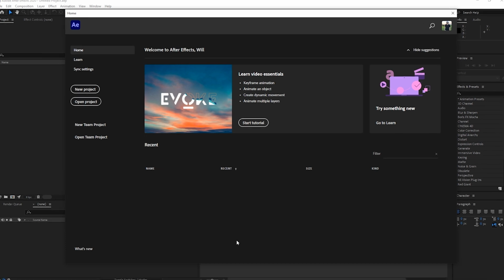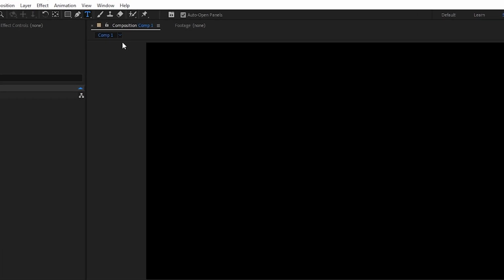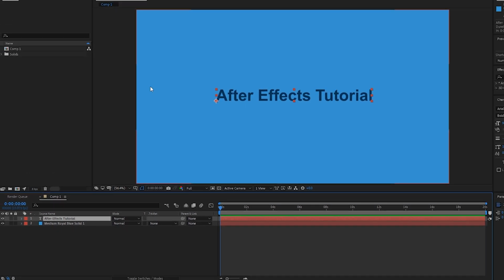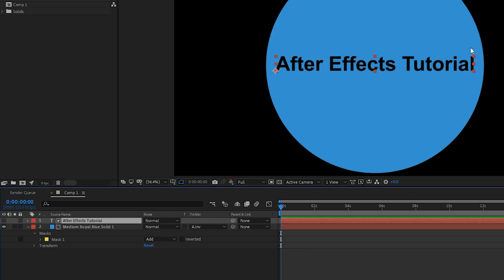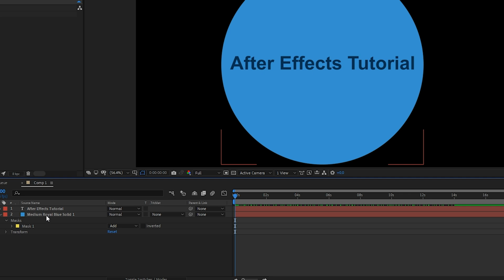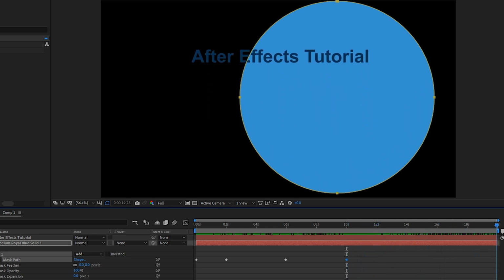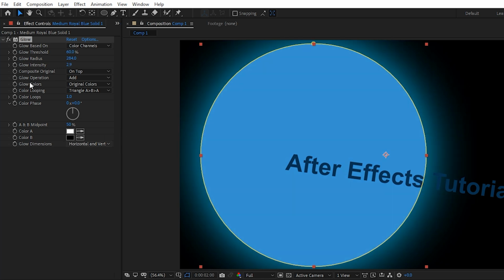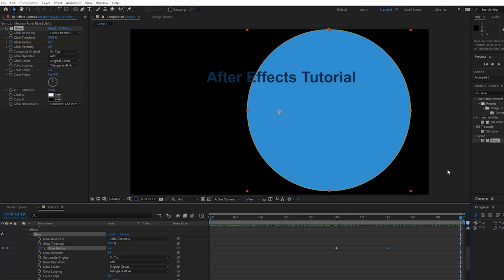Learn AFTER EFFECTS In 10 Mins For Beginners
Learn After Effects in 10 Mins For Beginners: In this tutorial, Will teaches you how to use Adobe After Effects CC 2021 as a beginner! You'll learn how to create a composition, work with layers like text and solids, create masks, add keyframes and create motion with animation, as well as how to use effects and export videos!